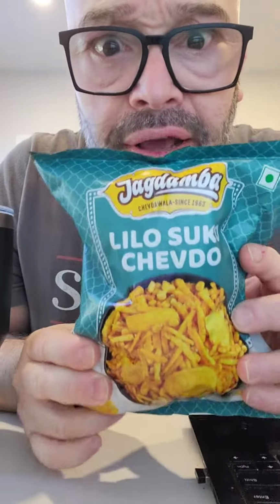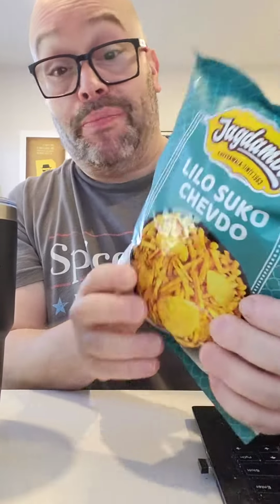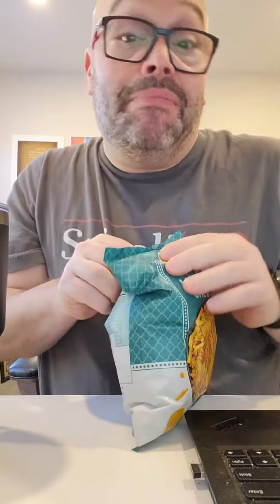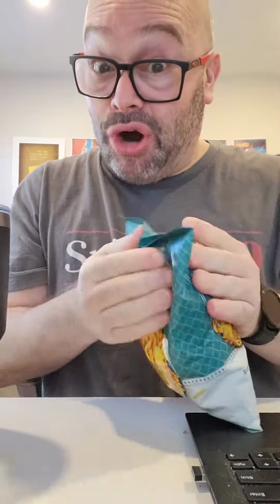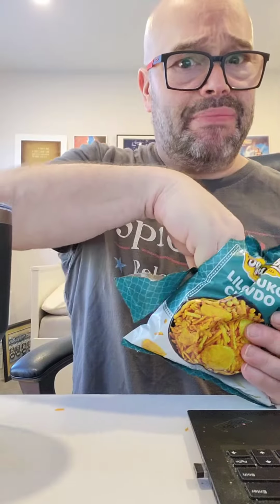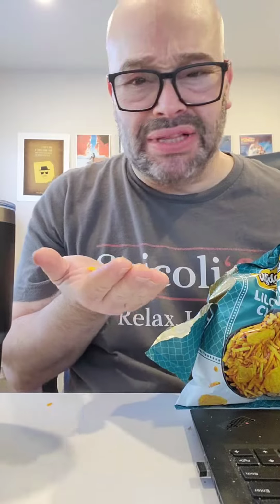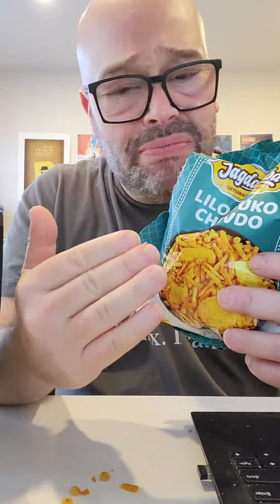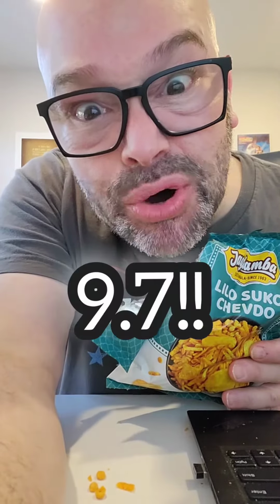Have we discovered one of the ALL TIME GREAT Indian snacks? Investigating LILO SUKO CHEVDO!!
The Snackmaster General did not see this one coming! Could this Indian snack be one of the ALL TIME great snacks?